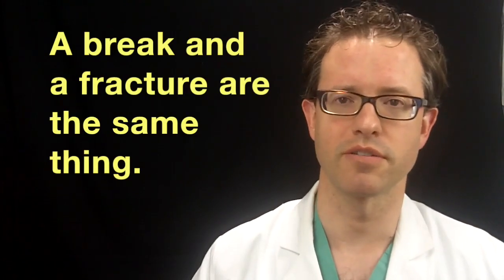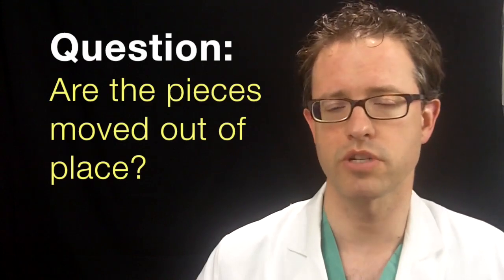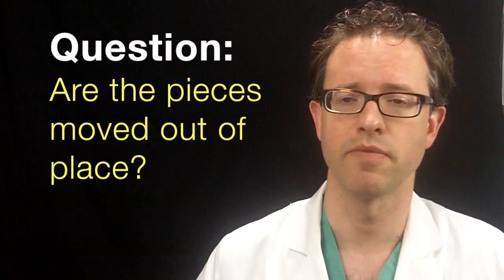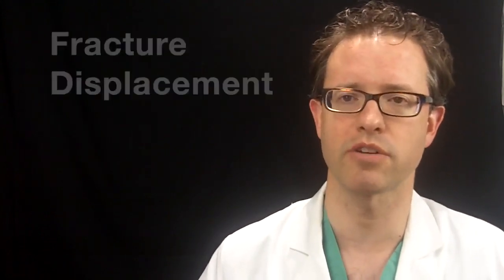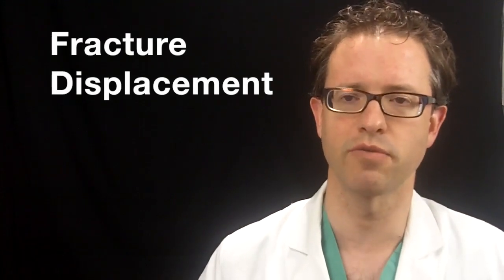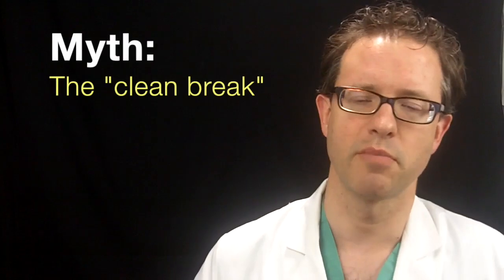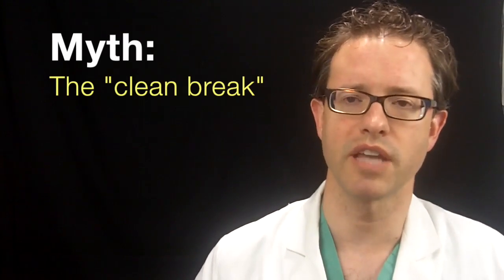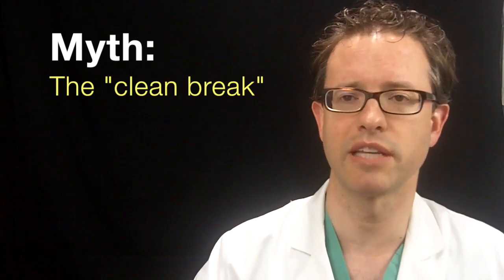What's The Difference Between A Fracture And A Break?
For more information about your hand or arm problem...

In this video, I'll tell you the difference between a broken bone and a fractured bone. I'll also tell you why a "clean break" isn't always a good thing.